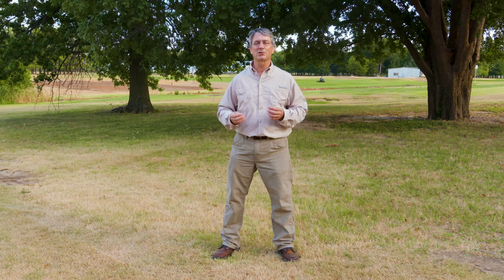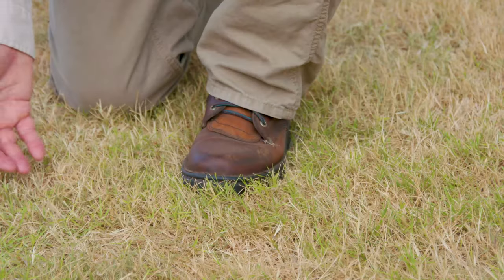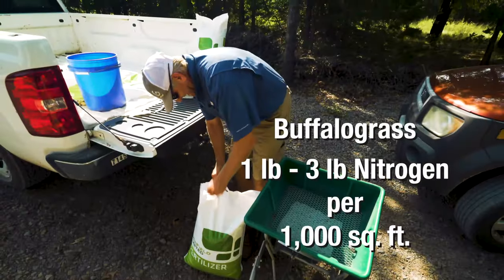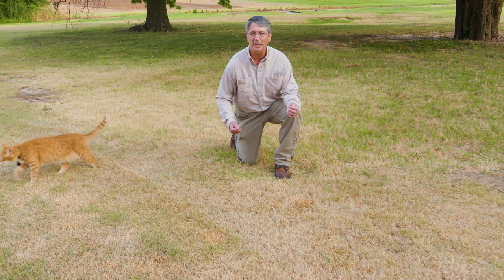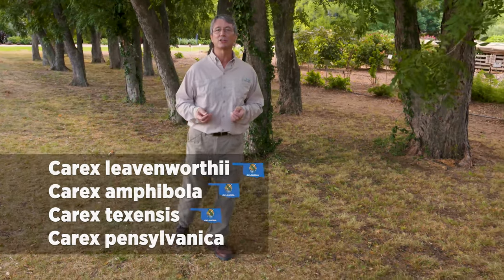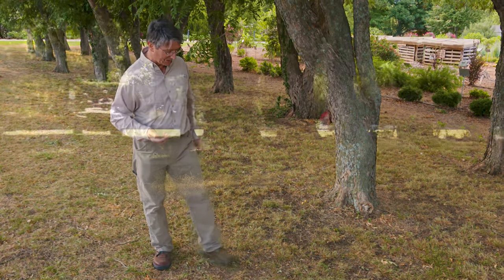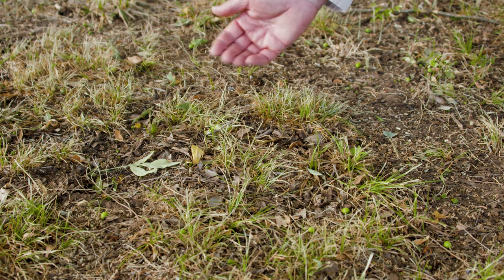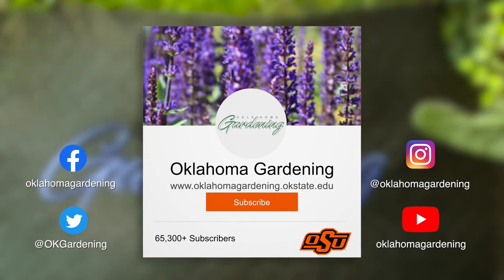Turfgrass Care & Maintenance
OSU Extension specialist, Dennis Martin, explains how turfgrasses such as bermudagrass and buffalograss handle summer drought dormancy and green up when rains resume.  He also takes a look at carex sedges and their resiliency in the heat, cold and drought.

Questions?